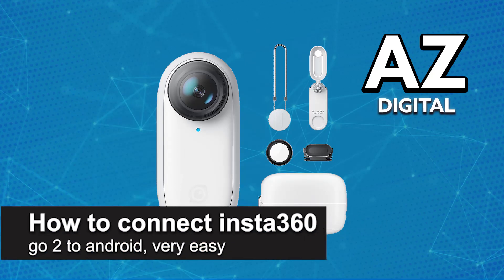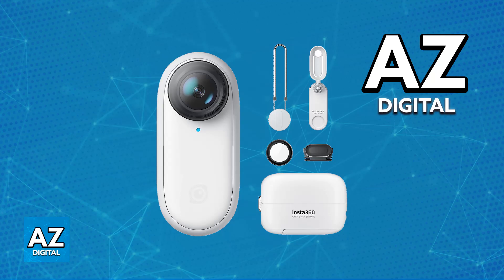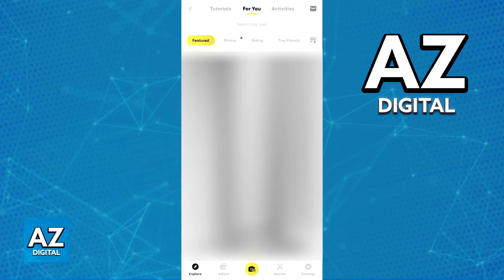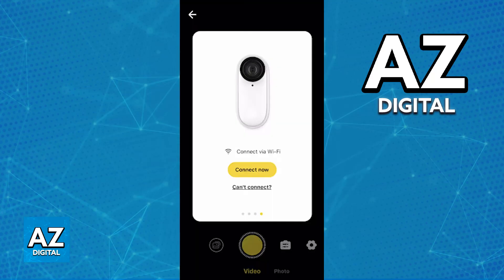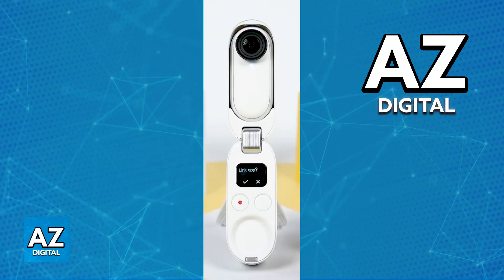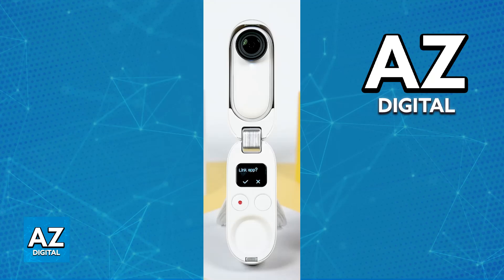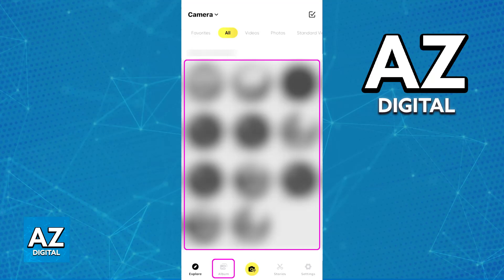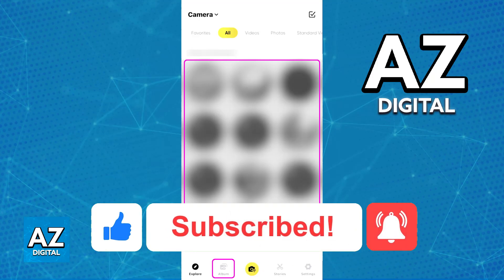How To Connect Insta360 GO 2 to Android (2025)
In this video I will clear your doubts about how to connect insta360 go 2 to android, and whether or not it is possible to do this.